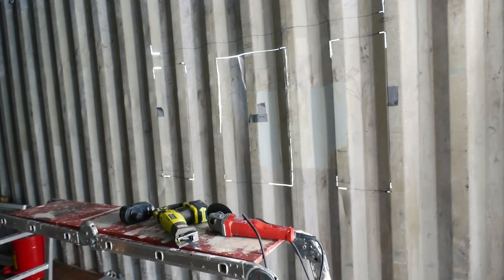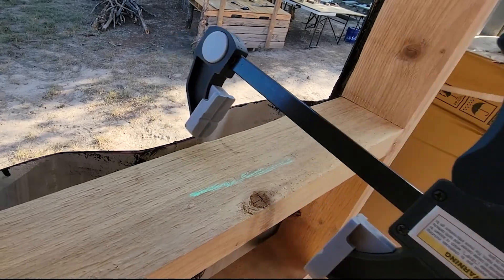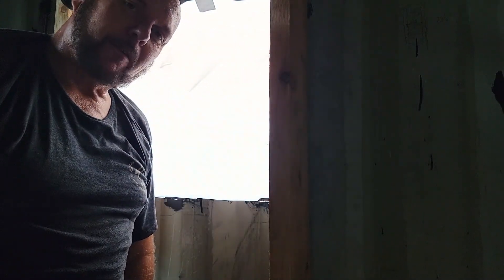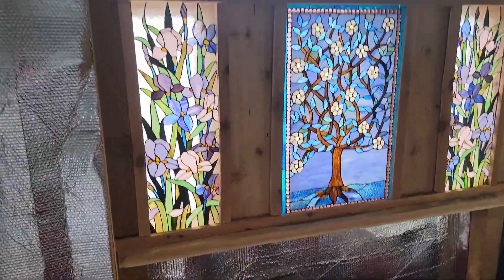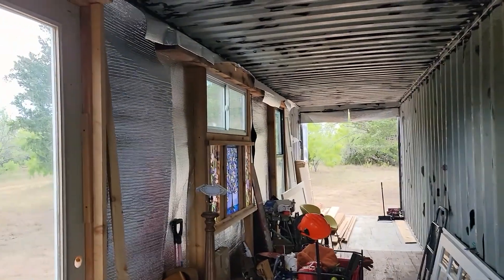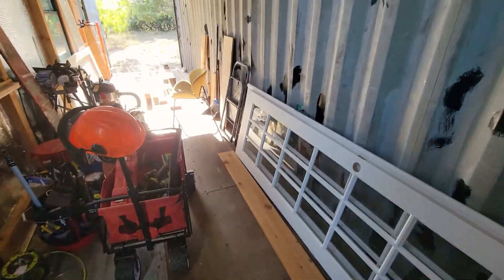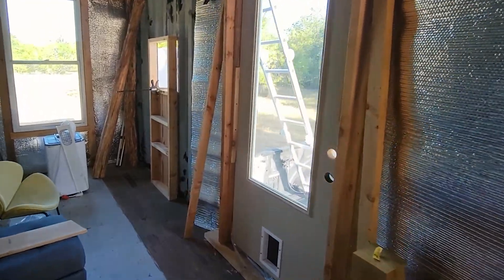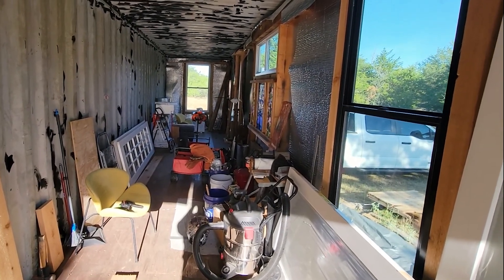Shipping container windows cut out safely. These have a LOT of stress on them.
This video looks at how much the metal will deflect when you remove any of it from a shipping container wall.

This creates some special concerns - the metal might punch out enough to strike you pretty hard.

In addition the tools will likely get pinched in the cutouts and it is important to have the proper safety equipment and to also be ready for kick-back / kick-out.

I cover how to followup with a flapper disk to grind the sharp edges. Although I am thinking a conduit deburr tool might be faster and easier.

Lastly, I cover how to add structure back into the missing hole and transfer all that energy and deformity back into the structure of the corrugated side walls.